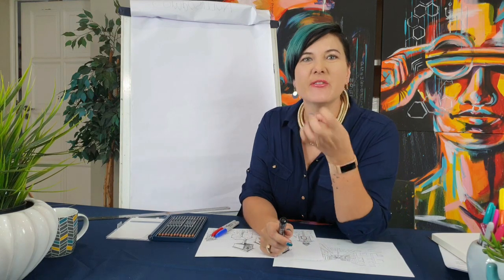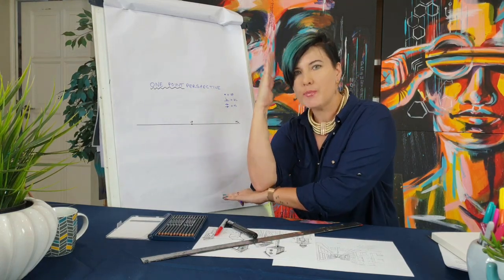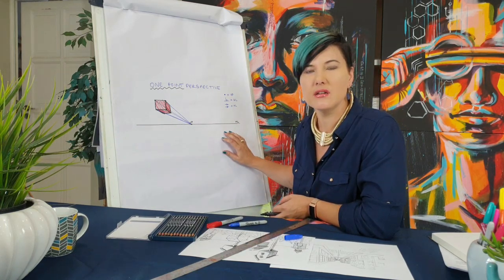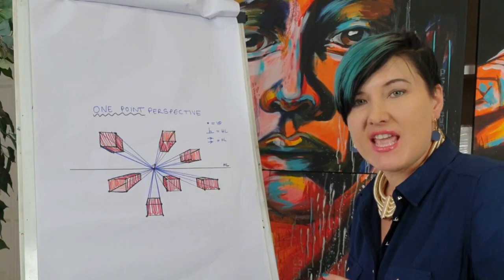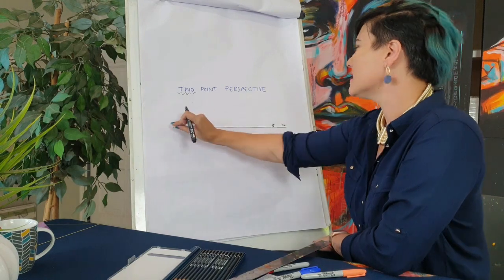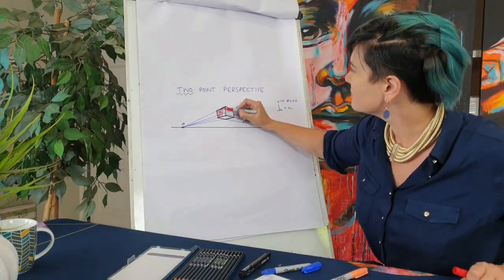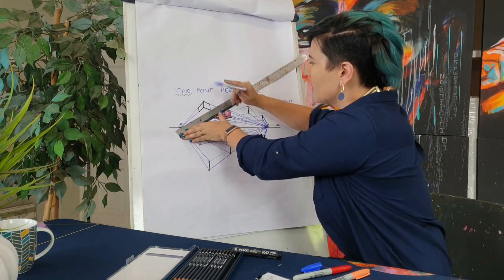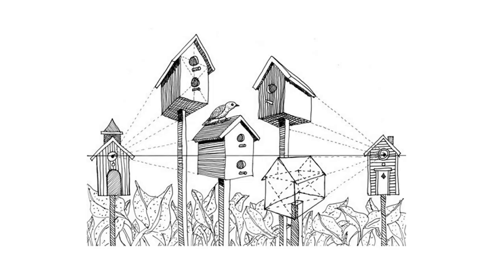Drawing Course by Lillian Gray Lesson 8 - Perspective Drawing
Artist Lillian Gray teaching you how to Draw One Point Perspective and Two Point Perspective Drawings.  Lillian has a knack for breaking down complex concepts into easy to understand steps. She has simplified One Point Perspective down to only 3 rules and Two Point Perspective down to one rule.
Timestamps
0:00 Intro
1:03 Where will I use perspective?
1:54 One point perspective
4:54 Exercise: One point perspective
7:41 Exercise 2: One point perspective
8:46 Two point perspective
11:35 Exercise 1: Two point perspective
15:32 Exercise 2: Two point perspective
15:46 Three point perspective
16:48 Identify the perspective

Stock Photography:  from Unsplash.com
Stock Vectors:  from Freepik.com